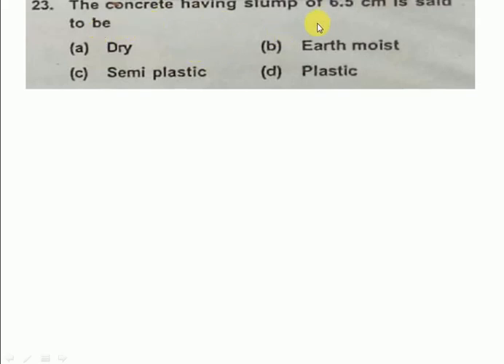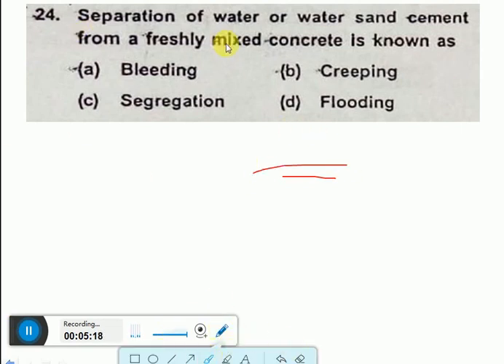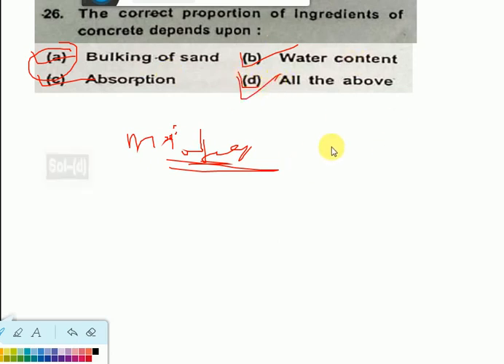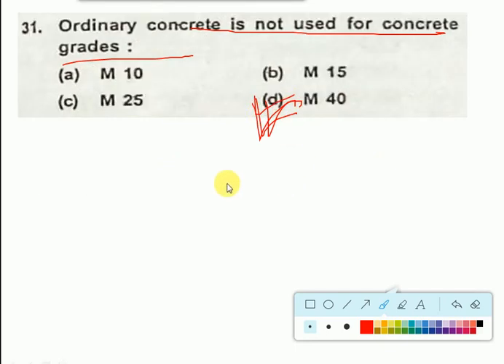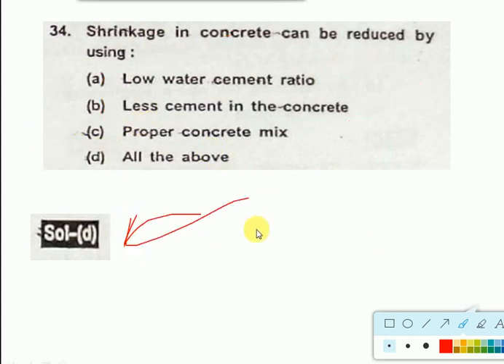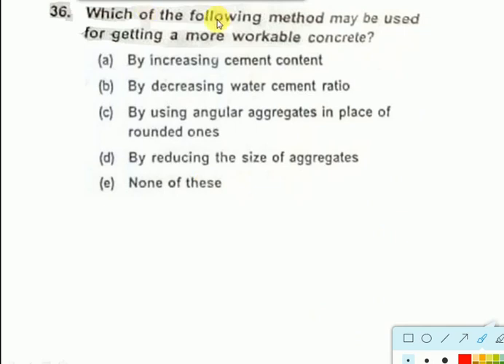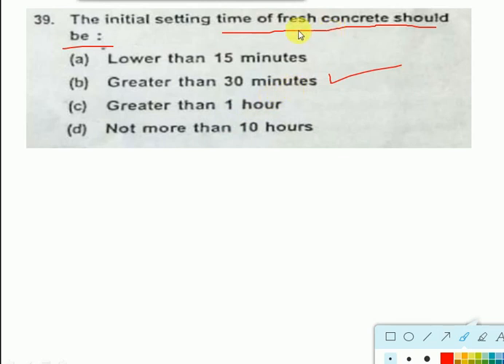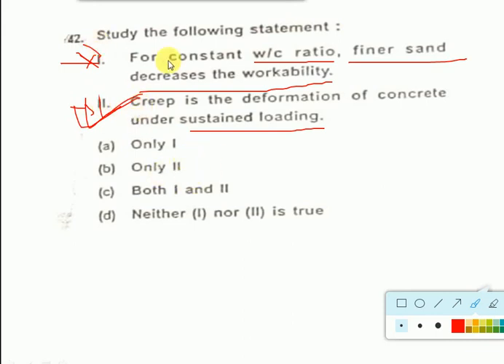AE II CONCRETE TECHNOLOGY 300 MCQ SERIES II CLASS -2 II SSC JE II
FOR CIVIL ENGINEERING COMPETITIVE EXAMS LIKE  KPSC AE/JE(CIVIL), KPWD AE /JE ,   SSC JE , RRB JE CIVIL VIDEOS AND OBJECTIVE TYPE QUESTIONS ON CIVIL ENGINEERING FOR ALL VIDEOS SUBSCRIBE OUR CHANNEL "CIVIL WITH SUDHEER" TO SUPPORT US TO SERVE YOU FREE WITH GOOD CONTENT WITH CORRECT INFORMATION IN CIVIL ENGINEERING.

WE ALSO UPDATE OF LATEST GOVERNMENT JOB NOTIFICATION OF KARNATAKA AND OTHER STATE GOVERNMENT JOBS NOTIFICATION AND ALSO  CENTRAL GOVT JOBS THOSE ARE RELATED TO CIVIL ENGINEERING.

TO WATCH OUR BEST VIDEOS ON  CIVIL ENGINEERING AE/JE CRASH COURSE VIDEOS CLICK ON BELOW LINK

TO WATCH OUR BEST VIDEOS ON   BUILDING MATERIALS (CEMENT, STEEL,AGGREGATES ,BRICKS,BLOCKS,WOOD ETC) CLICK ON BELOW LINK